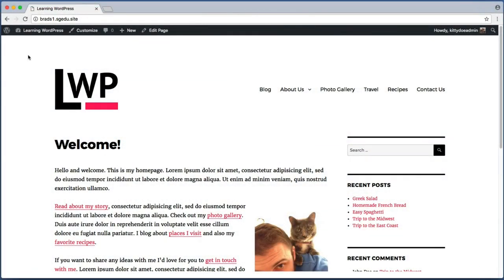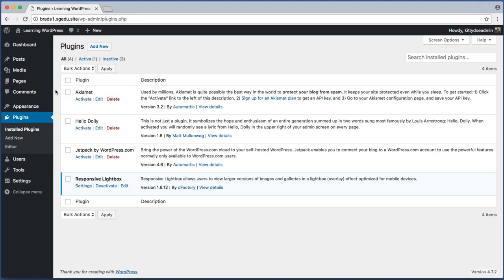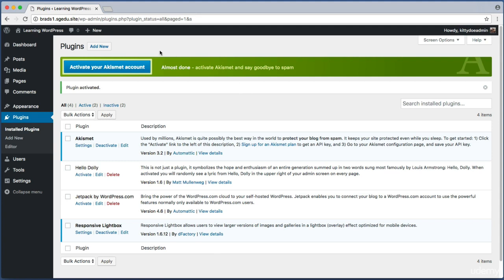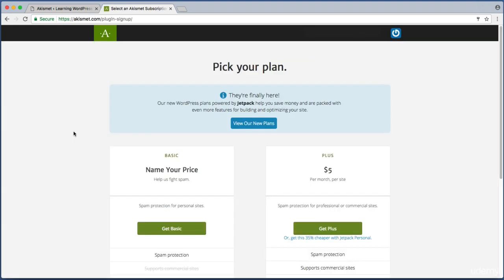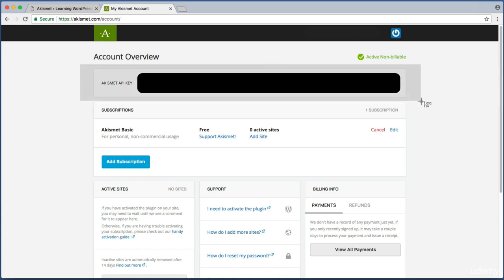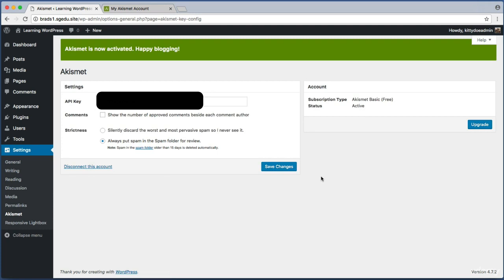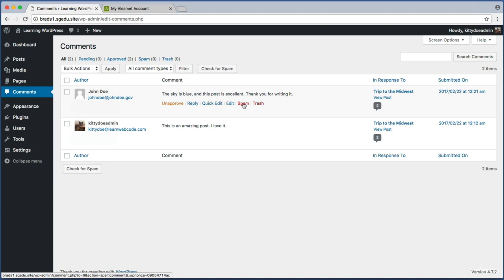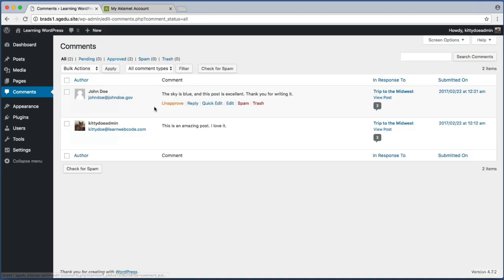WordPress For Beginners - Preventing SPAM Comments - Video 15